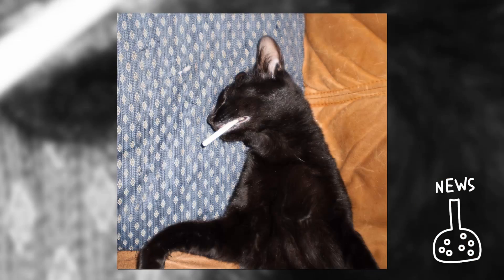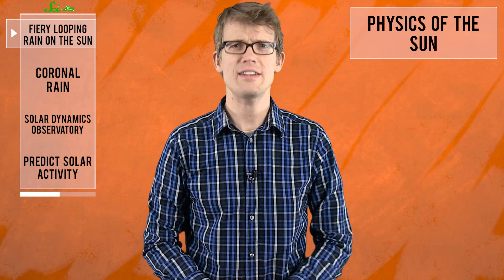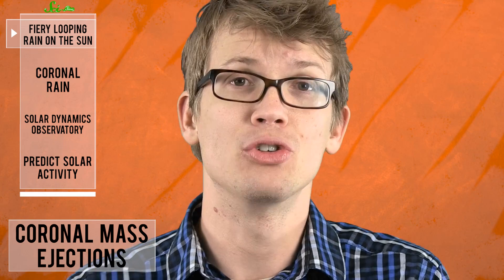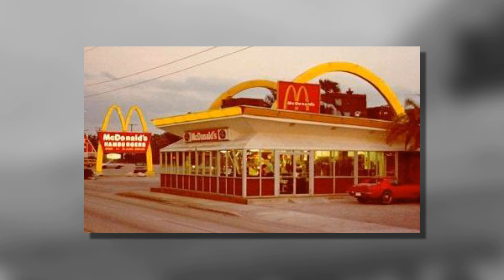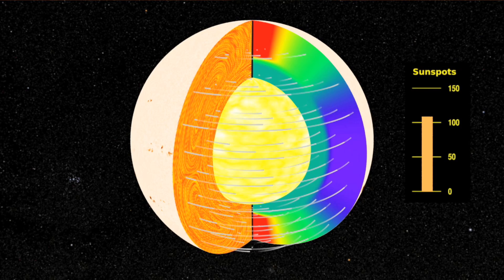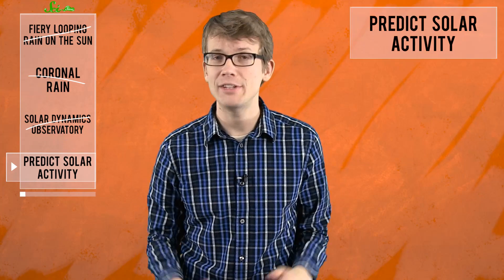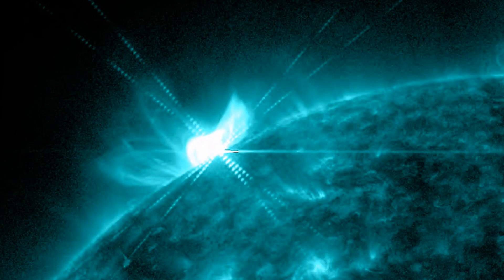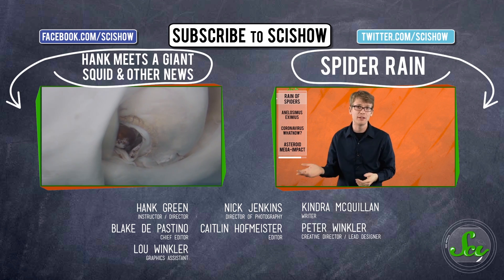PLASMA RAIN?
Last week, NASA published a jaw-droppingly beautiful and kinda terrifying video called "Fiery Looping Rain on the Sun" - Hank takes some time to explain why the video is awesome in today's SciShow News.